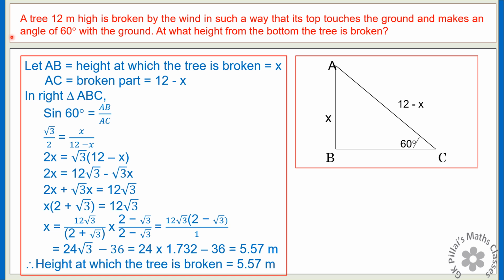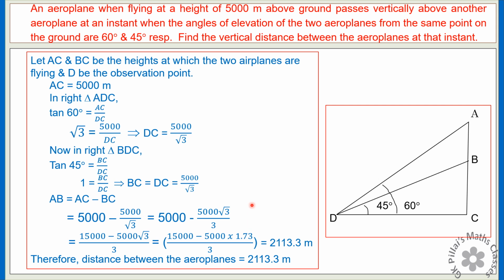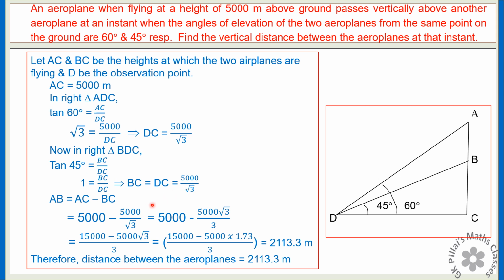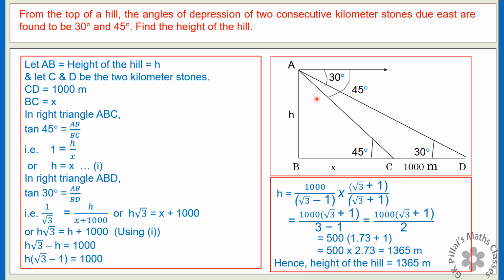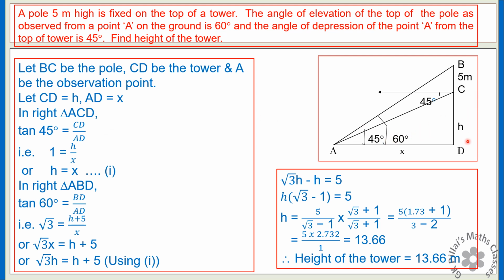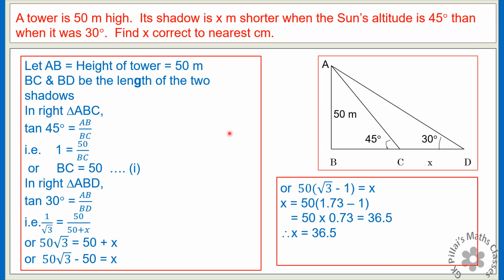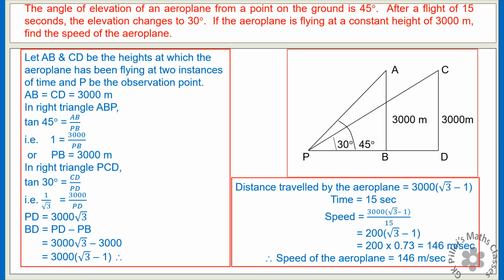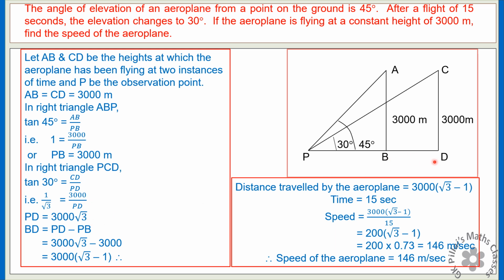Class 10th Maths CBSE - Applications of Trigo - Important Board Exam Qns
This video contains 6 important board exam questions from the chapter Applications of Trigonometry. These are important questions and are of the type of questions expected in the board exam. A set of important science questions of class 10th are added at the end.
GK Pillai's Maths Classes is a channel specially designed for students appearing for Class 10 Board Exams (CBSE).  Starting with Basics / Fundamentals + selected text book related questions of each chapter, my videos also cover important exam-oriented previous years' board exam questions, including MCQs.  My videos are useful for students to revise the syllabus any time during the year.  Videos will be updated through out the year covering all the chapters.